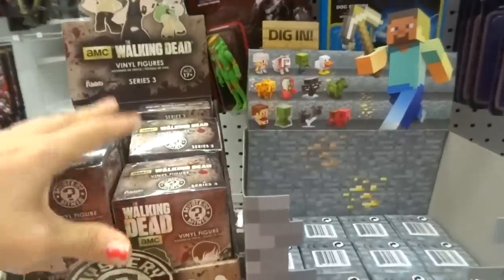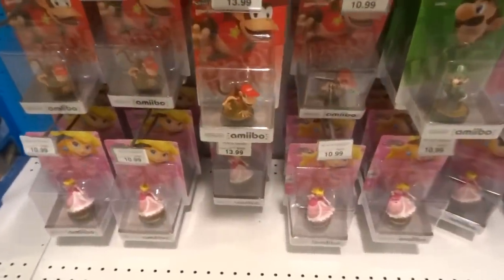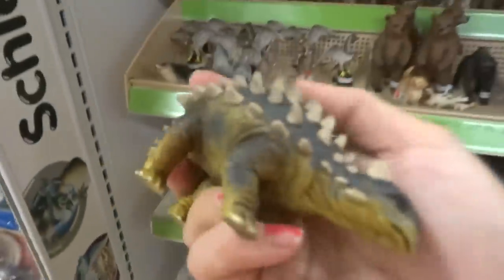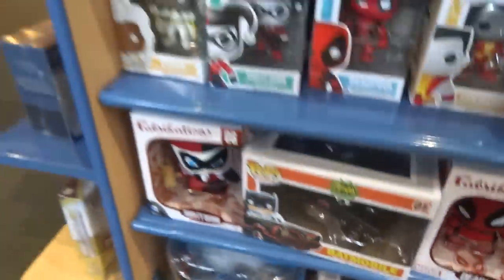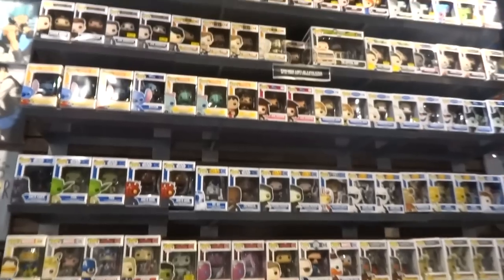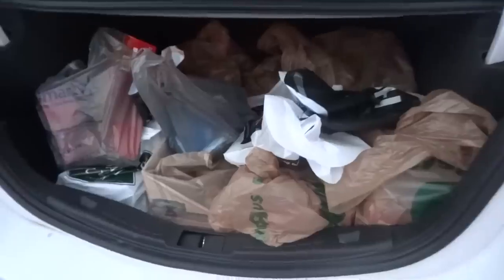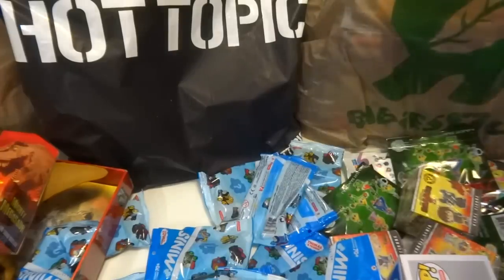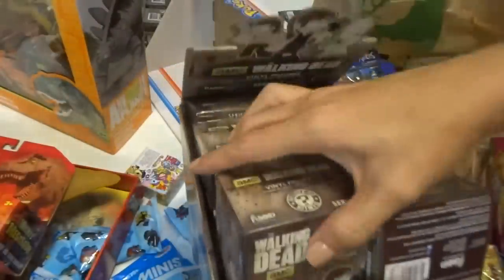Toy Shopping with INVISIGOTH - March Haul #2!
So... I guess I bought some more toys!  :D
The stores: Toys R Us, Target, Hot Topic, GameStop, Barnes & Noble, Walmart.